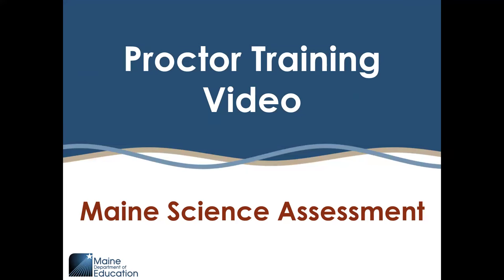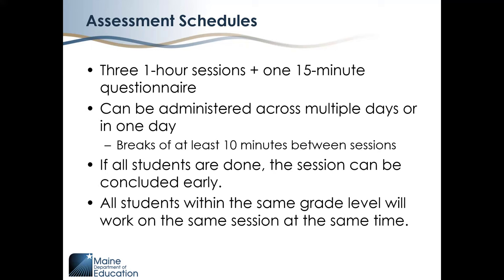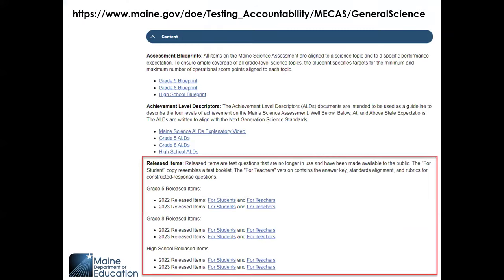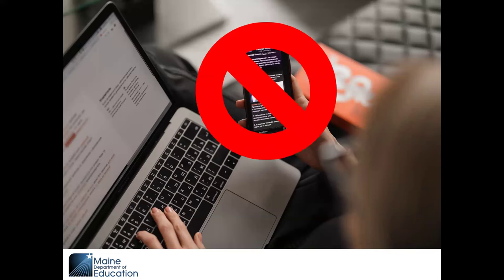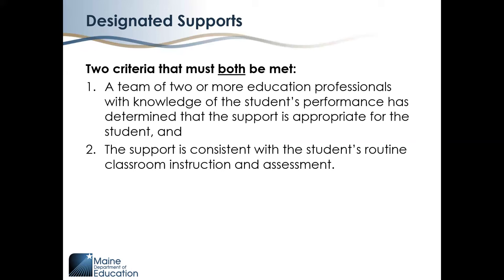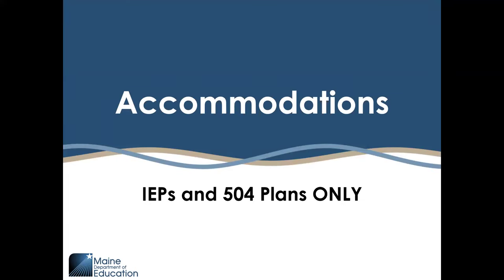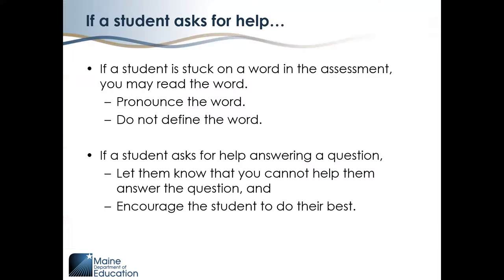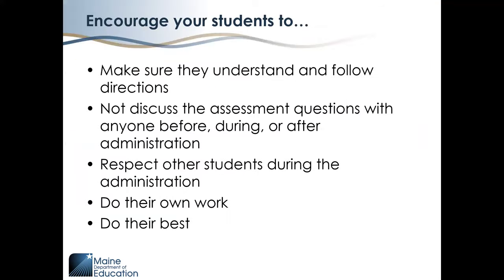Spring 2024 Maine Science Assessment Proctor Training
Proctors administering the Maine Science Assessment are required to watch this training video.